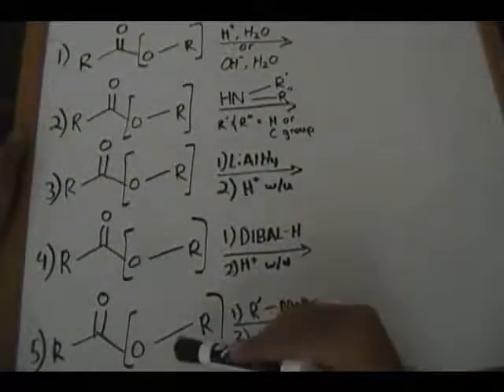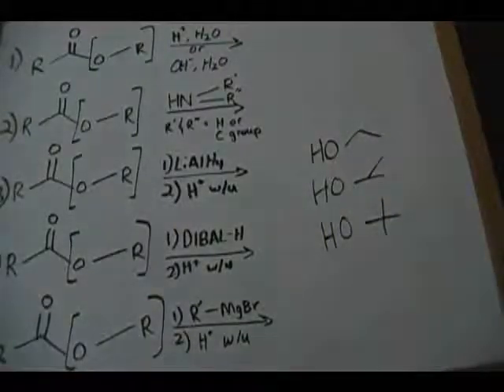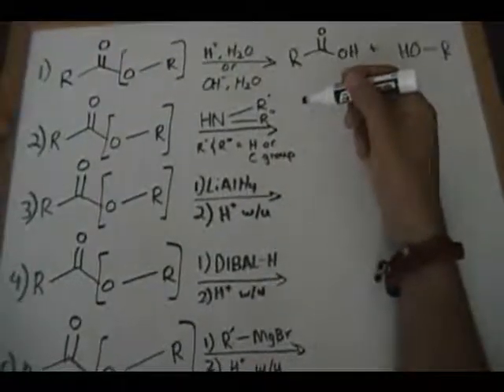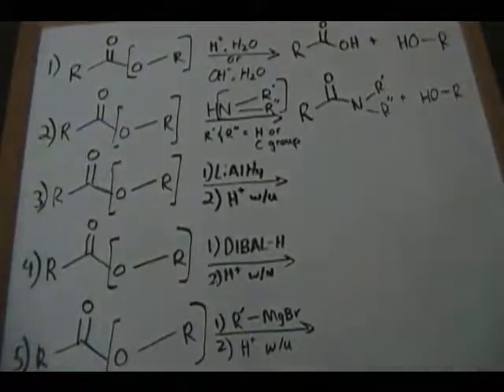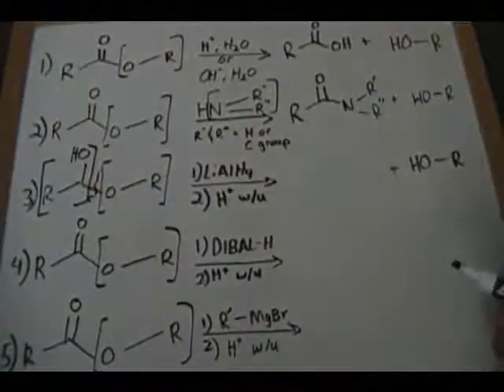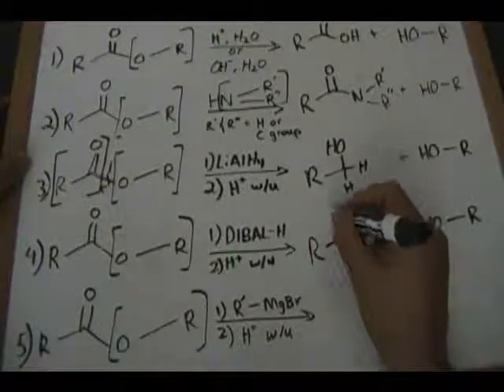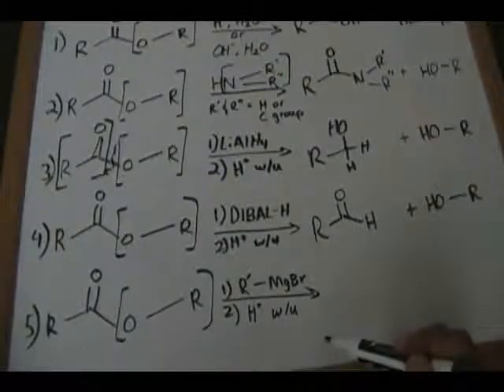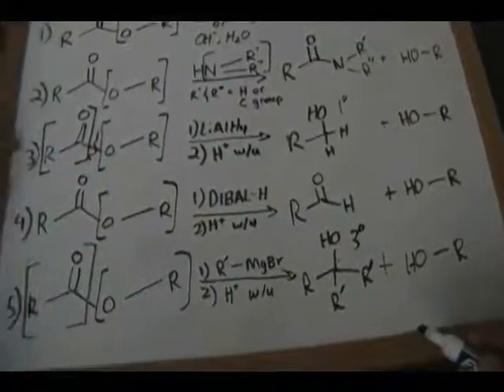Acid Derivatives -- Esters part 1/2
Brief discussion on the reactions of esters...